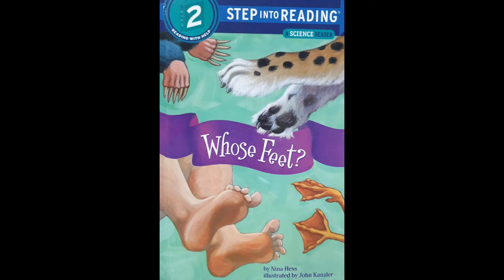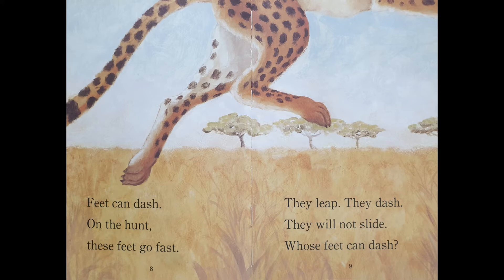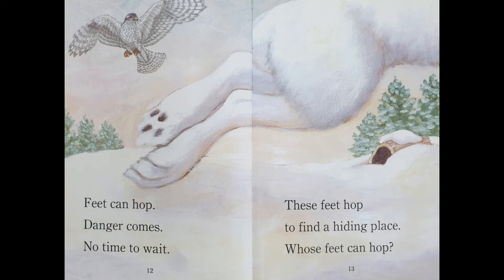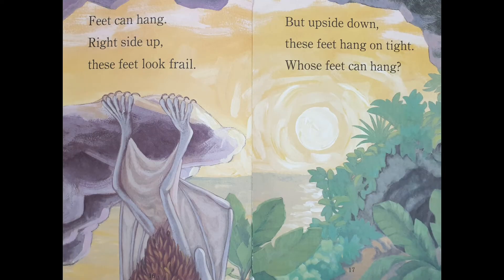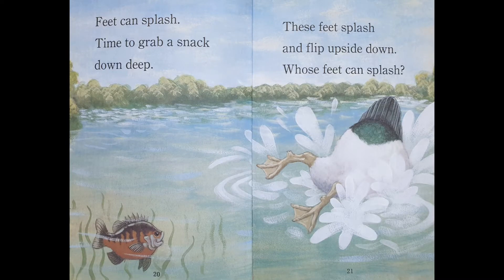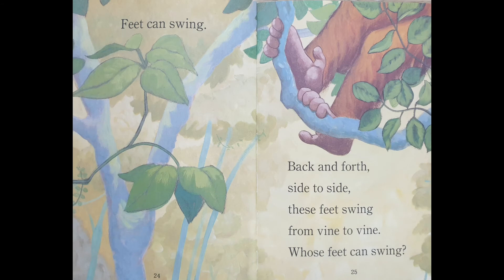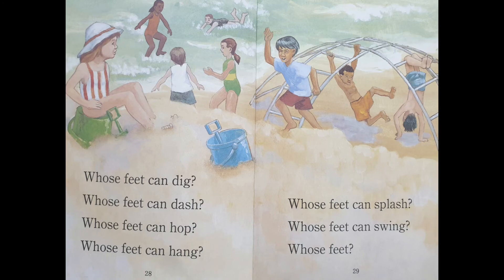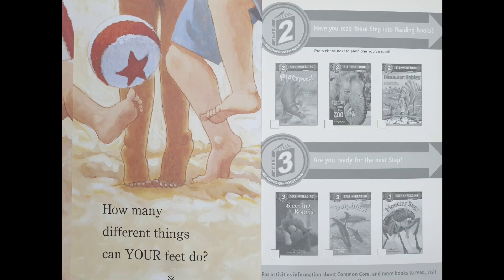Step into Reading Step 2 | Whose Feet?